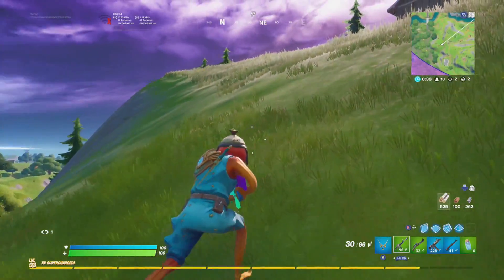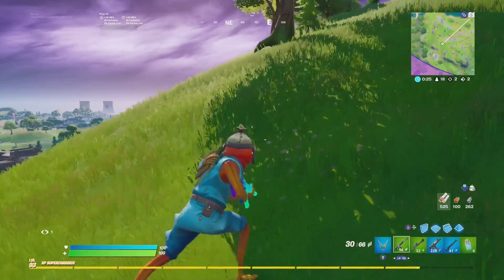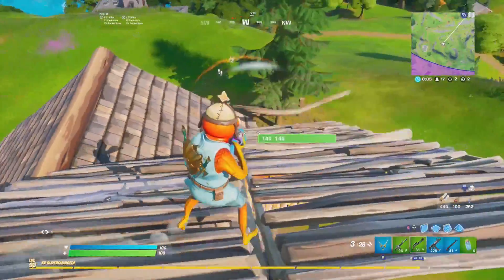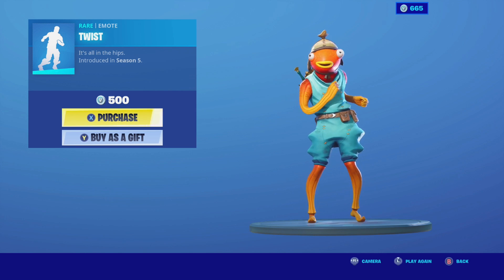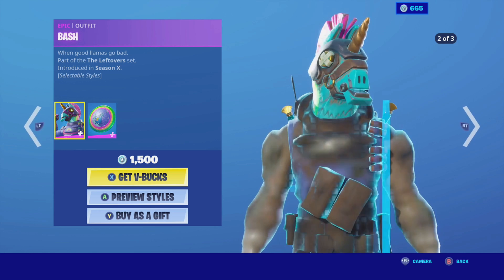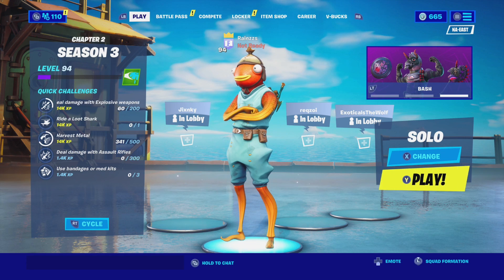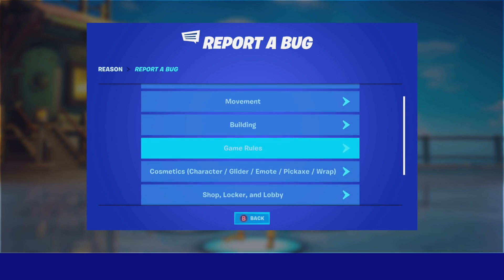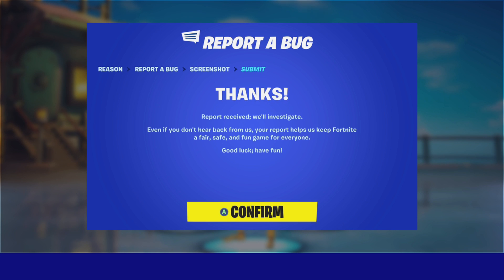How To STILL Get The Galaxy Scout Skin FREE Now In Fortnite! (Galaxy Cup Fortnite) Galaxy Girl Skin!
As always have a great rest of your guys day! Peace!

"Dragon Castle" by 魔界Symphony

What’s up guys in this Fortnite battle royale video I’m gonna be showing you guys fortnite skins Fortnite glitches and fortnite battle royale about the new galaxy skin with the fortnite galaxy and the galaxy skin fortnite is the best galaxy skin and this fortnite galaxy skin is called the galaxy scout skin and the galaxy scout fortnite with the fortnite galaxy scout set is a new galaxy scout skin and it’s the galaxy scout skin fortnite and people like to call it the fortnite galaxy girl and the galaxy girl skin and I like to call it fortnite galaxy girl skin and you might call it the galaxy girl Fortnite and a lot of people call it in the Fortnite item shop in Fortnite season 3 chapter 2 and skins for free the female galaxy skin and v bucks can free free to and the new galaxy skin is the new galaxy skin fortnite and how to win the galaxy scout skin in the galaxy cup is easy if you know how to join the galaxy cup fortnite and the fortnite galaxy cup has a skin that’s new and without galaxy skin and without android device from the item shop Fortnite without winning and without playing the tournament. Hopefully you guys enjoyed this video on how to get galaxy scout in Fortnite for free! Fortnite birthday rewards are cool! Fortnite cars update today live and Fortnite live! New Fortnite Edit style galaxy Edit style option chose! Fortnite update! I like Fortnite glitches and Fortnite free rewards and Fortnite skins are skins Fortnite! Na East Brazil server servers Na west Asia Oceania Middle East auto vehicles! Best servers Fortnite arena tournaments and competitive matches Fortnite Android devices galaxy phone tablet! Girl galaxy skin Fortnite how to get galaxy scout skin!